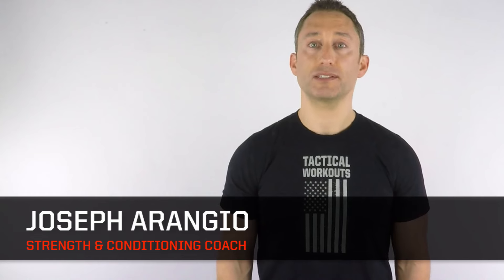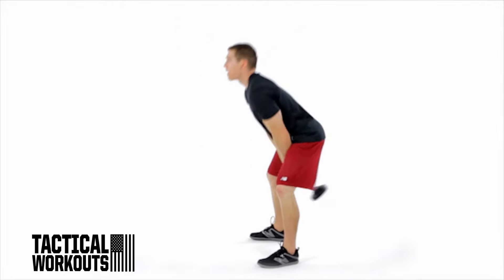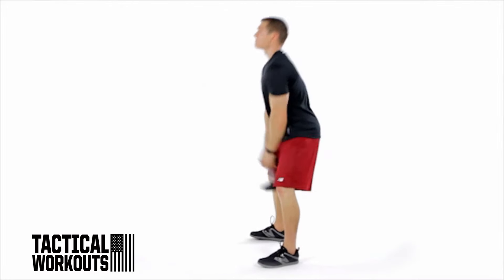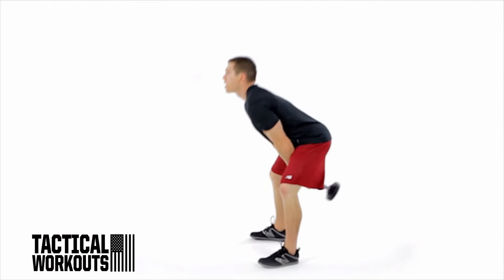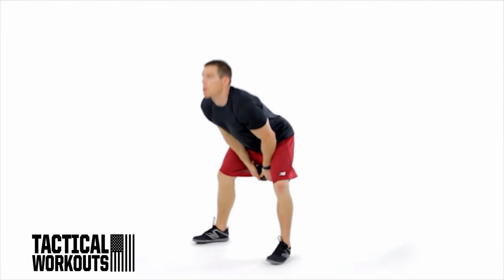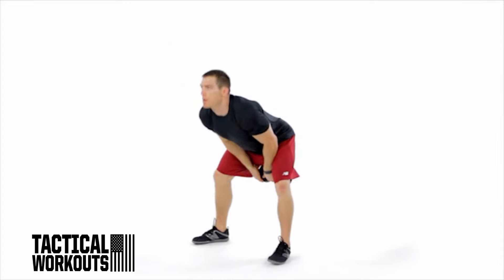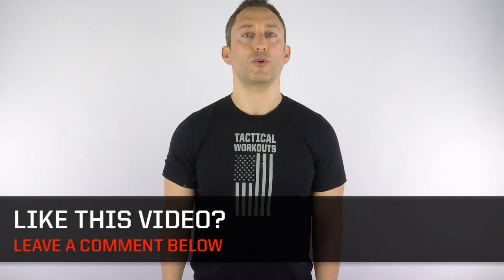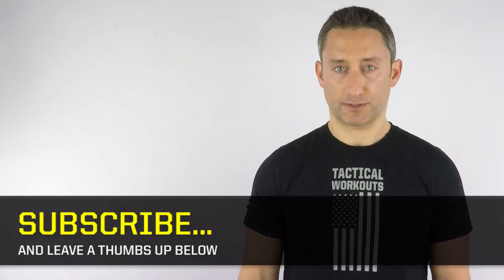Dumbbell Swing (NO KETTLEBELL NEEDED!)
5 FREE Tactical Training Videos

Just tell us where to send the videos. They're yours free!

What law enforcement professionals, military operators, and prepared citizens MUST know if you want to reduce injury and reach your full tactical-athletic potential.

Tactical Workouts for Military Operators, Law Enforcement Professionals, and Prepared Citizens